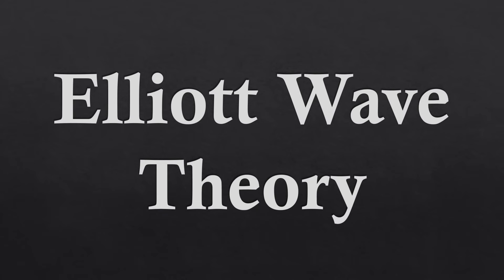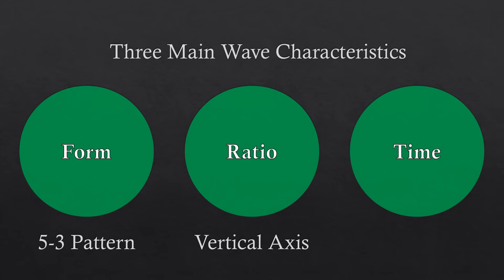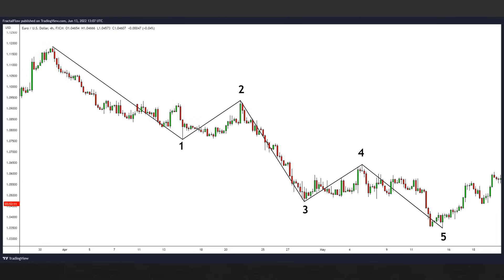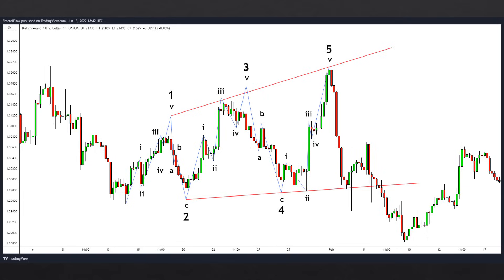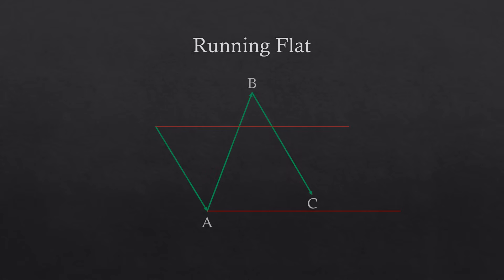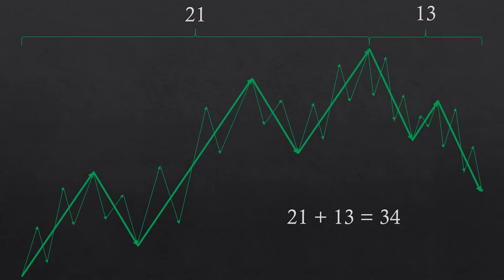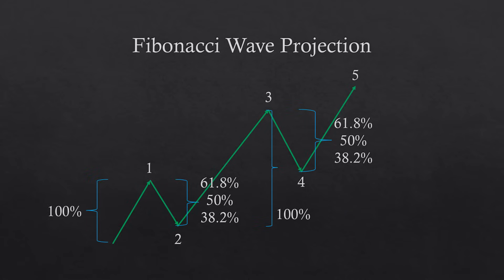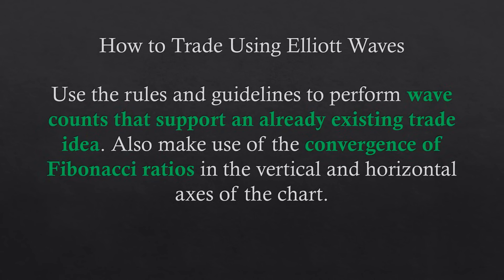The ULTIMATE Beginner's Guide to the ELLIOTT WAVE THEORY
This is the ultimate video about Elliott Wave for beginners.

This is the ultimate in-depth guide about Elliott Wave for beginners. You’ll learn about the Elliott Wave rules and guidelines, how to use Elliott Wave in trading, how to count Elliott Waves correctly, how to draw the Elliott Wave pattern, how to use Elliott Wave with Fibonacci tools, how to identify Elliott Waves, how to apply the Elliott Wave theory correctly, and how to count Elliott Waves on any chart. It doesn’t matter what you trade, or in what time frame you trade in. The Elliott Wave theory provides a complete and universal roadmap for all markets and all time frames. Along with the use of Fibonacci retracement, expansion, and time tools, you’ll be able to spot the famous 5-3 pattern with ease. If you want to learn Elliott Wave analysis for free, you reached the right place. This is the best Elliott Wave course if you’re looking for the “Elliott Wave for Dummies” type of content. In this free complete trading course for beginners, you’ll also get a glimpse about the more advanced parts of the methodology like the complex corrective patterns. However, since this is a free trading course tailored for beginners, you’ll learn how to use the most powerful and simplest aspects of the theory to your benefit. Elliott Wave can get pretty difficult and intricate, but it can also be made easy. Fortunately for beginner traders, the most powerful aspects of the theory are also the simplest, and they are not difficult to apply in real time charts. It’s important to point out also that in this free Elliott Wave masterclass, you’ll learn about the main advantages and disadvantages of the theory, and you’ll also find many real examples of the fundamental principle in action. You’ll notice that there is a Fibonacci-Elliott Wave relationship that underlies the whole theory, and that is very interesting to Fibonacci traders. You can think of Elliott Wave theory rules and guidelines as a roadmap, and Fibonacci tools as being your navigator or GPS of the markets. Using Fibonacci with Elliott Wave is one of the well-established price action methodologies of choice not only of many retail traders, but also many institutional traders as well.

Chapters:

0:00 Introduction
1:37 The Basics
10:02 Motive Waves
14:01 Corrective Waves
18:51 Complex Corrective Patterns
20:36 Extension, Truncation, Alternation & Equality
23:02 Elliott Wave & Fibonacci
29:03 How to Trade Elliott Waves as a Beginner
32:41 Advantages & Disadvantages
34:33 Final Thoughts